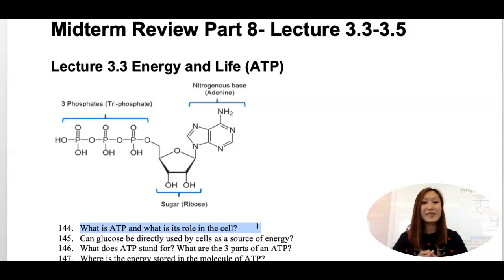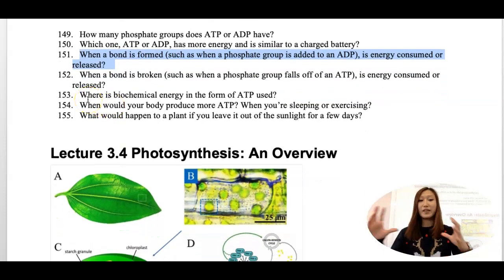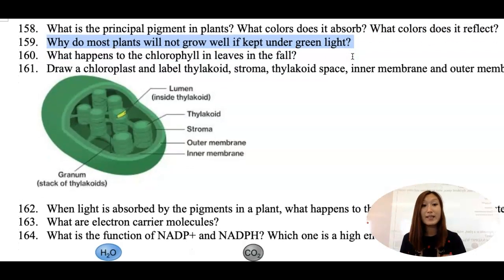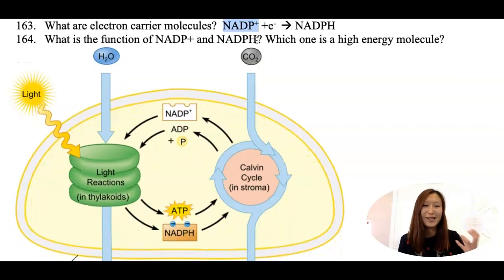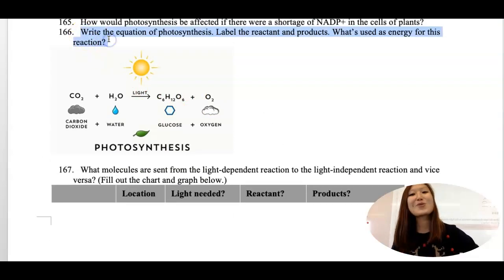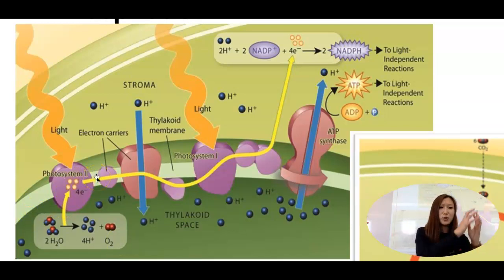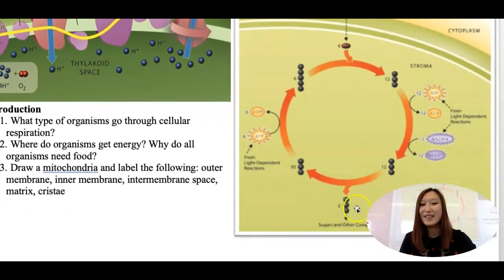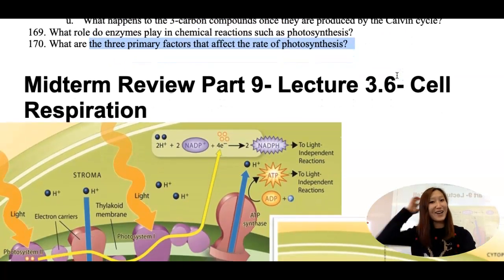2019 Biology Midterm Review Part 8- Photosynthesis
ATP, photosynthesis